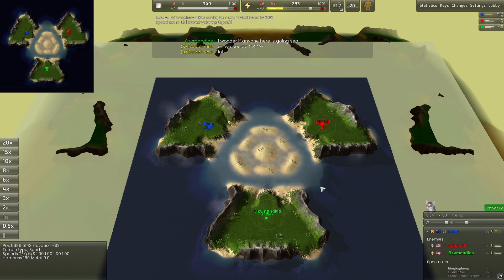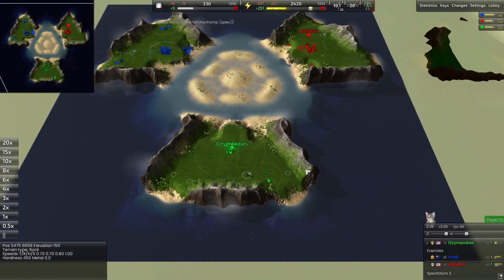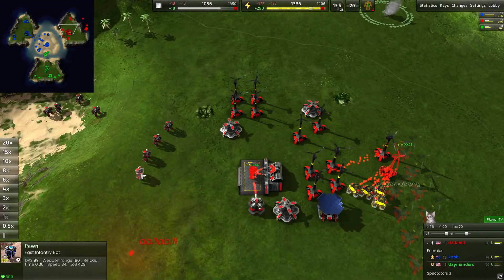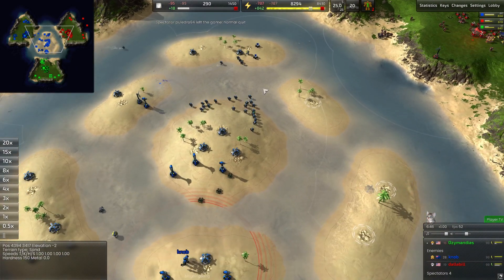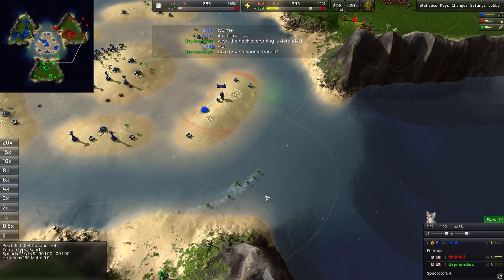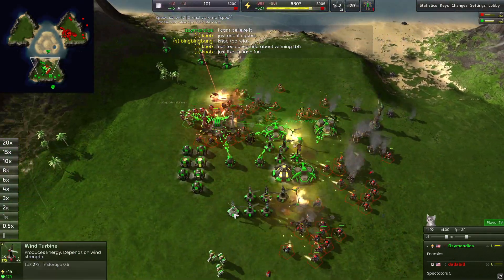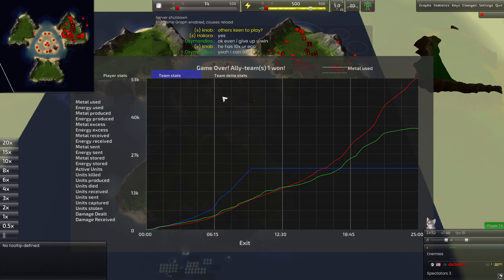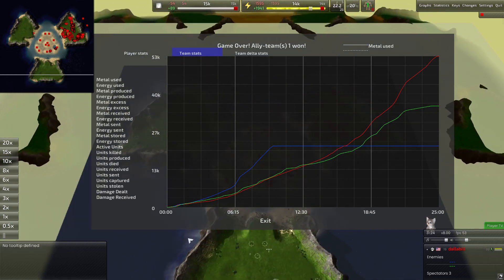Are MASSIVE Pawn Armies the Meta in Beyond all Reason 3 Way FFA?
skiing is fun

Top RTS and Strategy content creator on YouTube. I like to blog on my Wordpress Website! BattlePlans podcast every Friday!